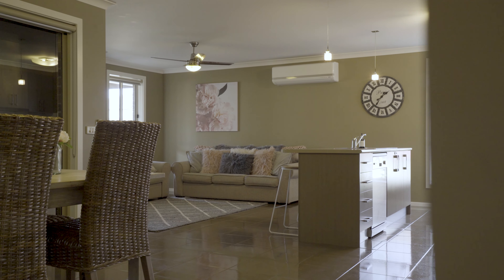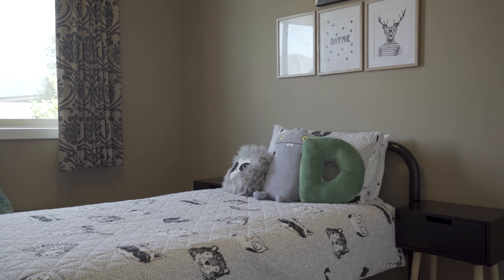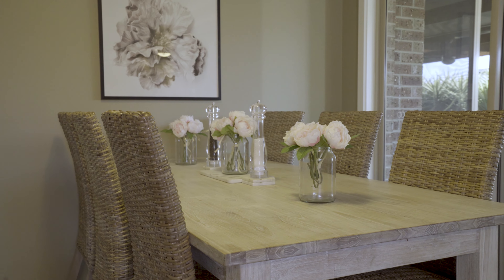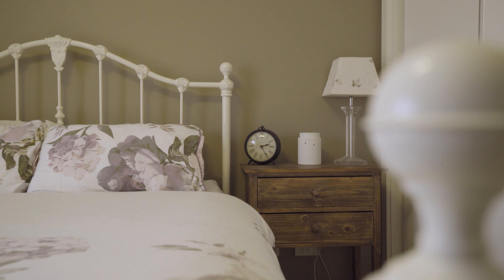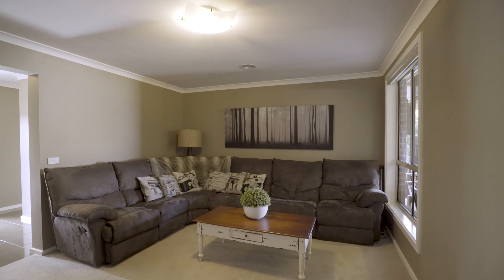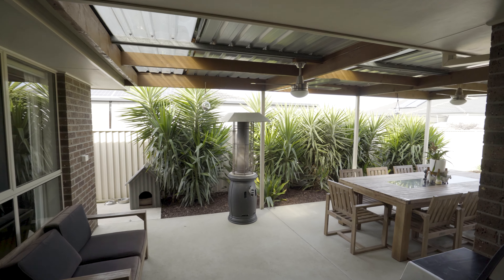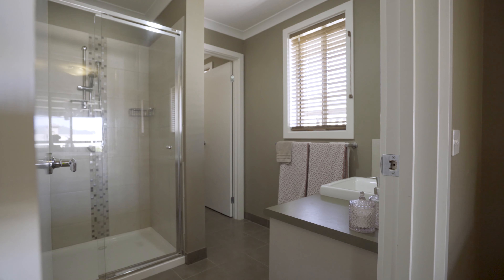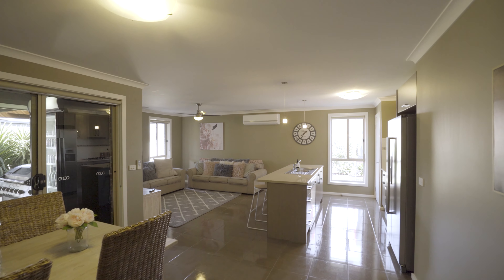13 Ascot Gardens Drive, Delacombe 1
This fantastic family home ticks all the boxes; great location, great presentation, low maintenance and in great condition. This two-year-old home offers complete quality with double-glazed timber windows, a generous master with ensuite and walk in robe, gas central heating, split system, and side access on both east and west boundaries. Vendors will consider rent back for 6 -12 months. Call today!